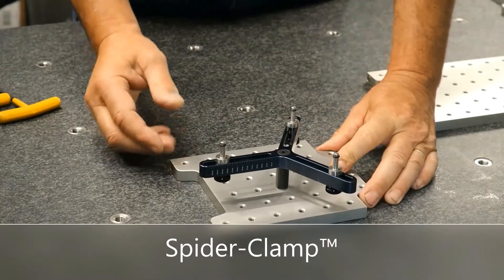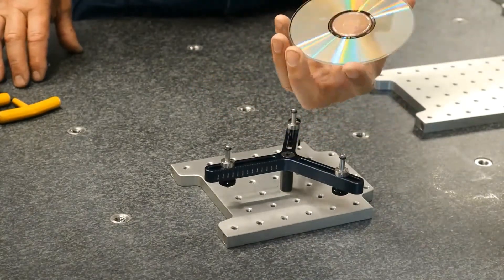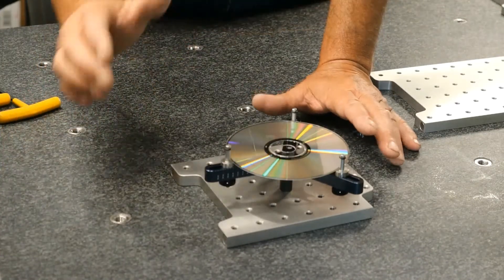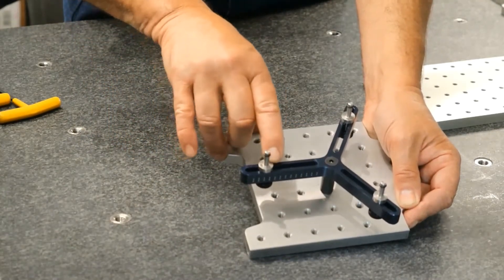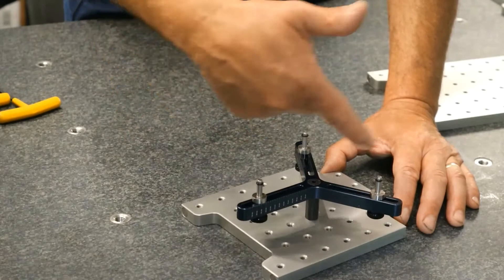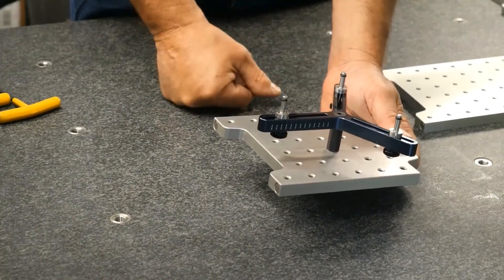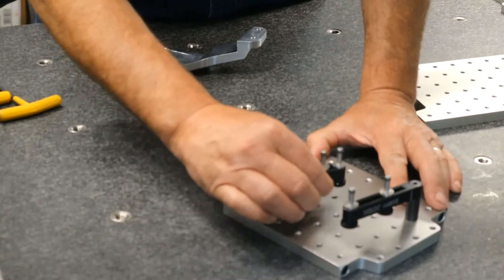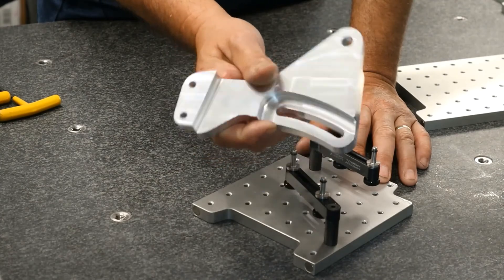1 & 3 Jaw Spider-Clamp™ Demo 2020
6” Spider-Clamp™, 3 Legged
Unique vise specifically designed to hold delicate round parts without distortion and allow maximum back lighting for vision inspection (also works well for CMM inspection). Designed to replace bulky traditional 3-jaw chuck which limits access and can distort parts. The Spider Vise™ is designed to hold parts from 1.18” to 6” in diameter. Each leg has adjustable pins with o-rings to provide grip when part is in place.

Spider-Clamp™, 1 Legged
To hold parts of infinite size and shape, we’ve plucked the legs off the 3-legged Spider Vise™ to give inspectors more options. Place the 1-legged vises in any hole position or direction 360°. The leg comes complete with adjustable pins with o-rings to provide grip when parts are in position.

Both vises are black anodized aluminum sitting on a ¾” x 2” steel stand-off secured by a flat-head screw. Add taller stand-offs to gain more height when necessary.

¼-20 and M6 mounting thread.